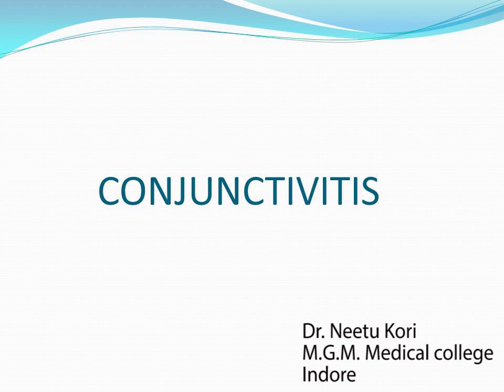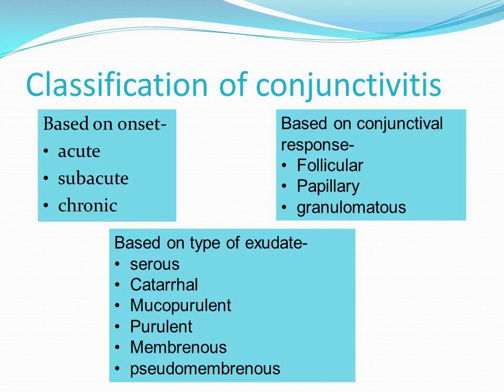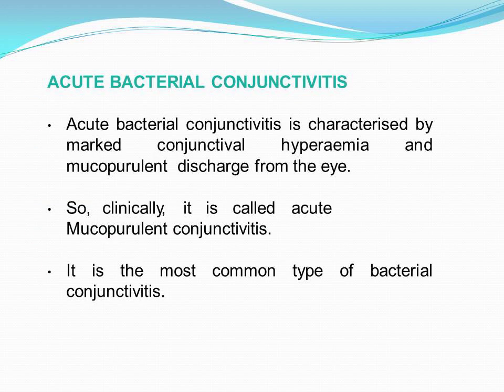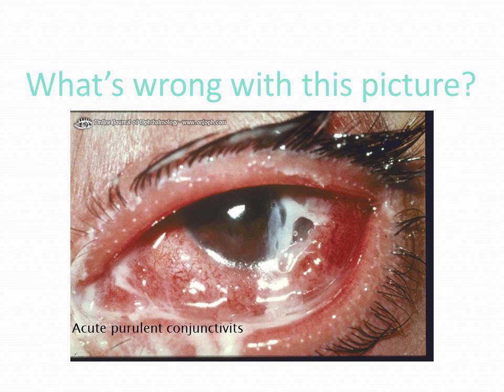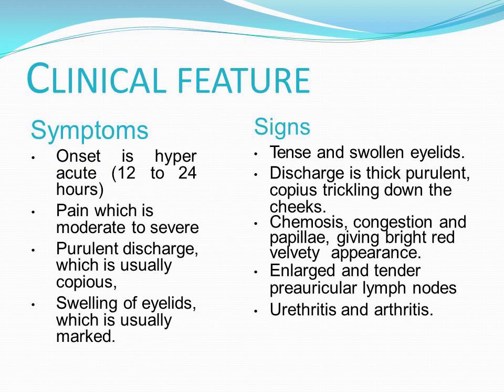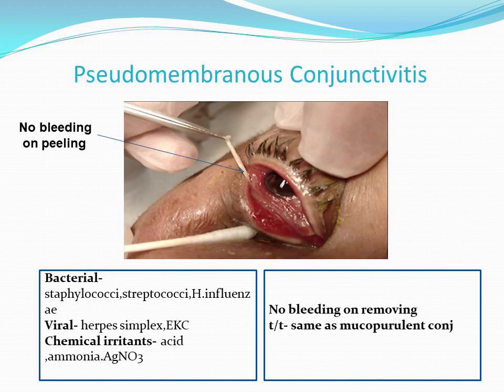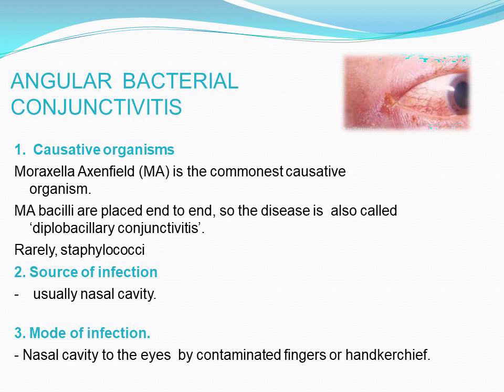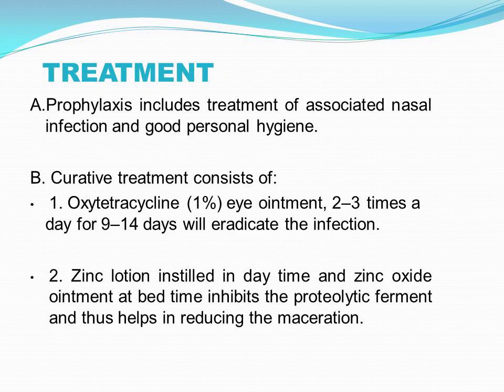Conjunctivitis | bacterial and viral Conjunctivitis | part -1